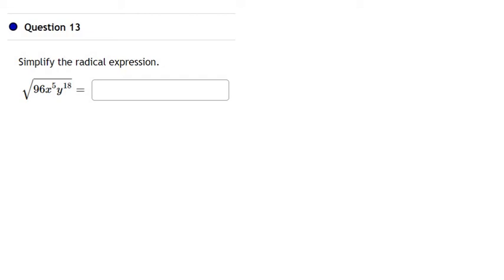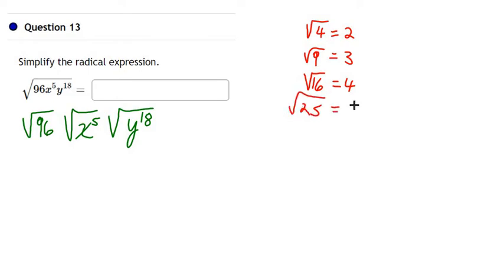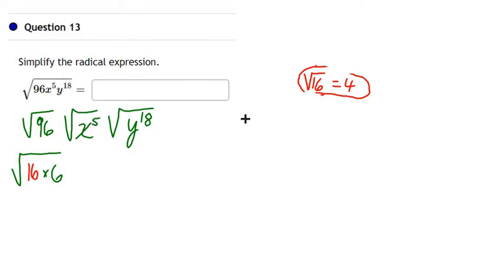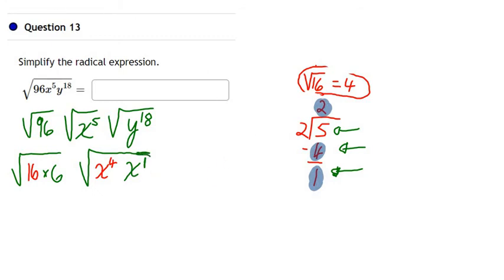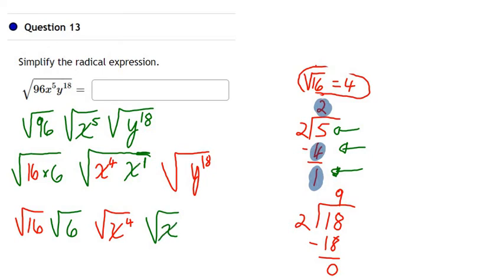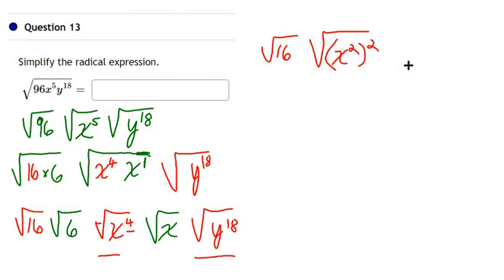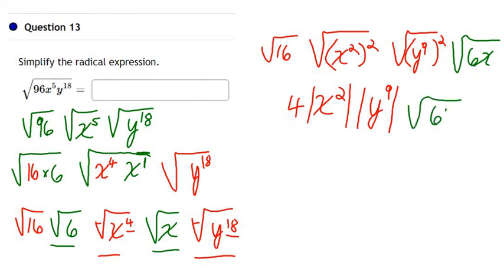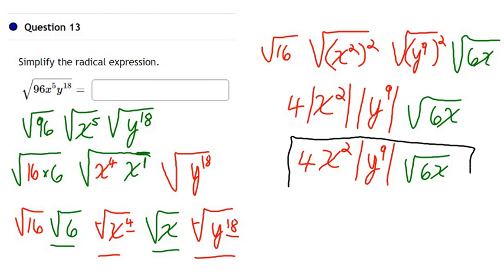MAT1033 OpenStax Section 8.2 Part 4